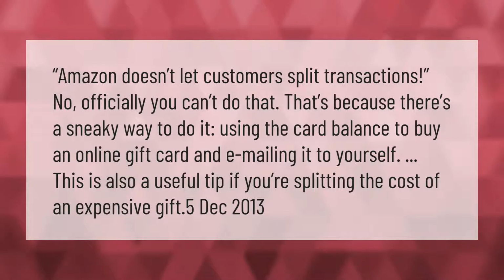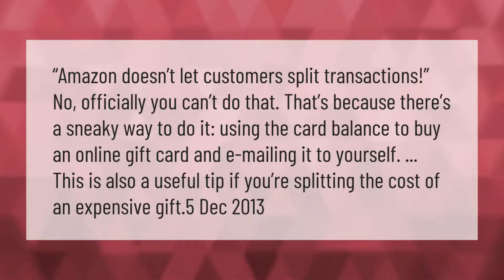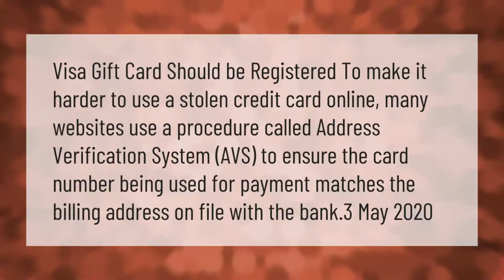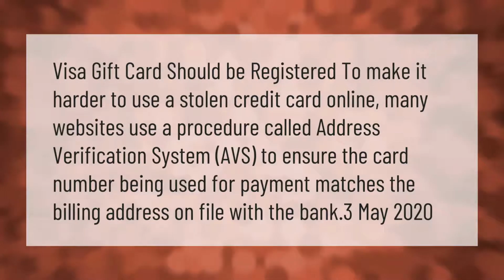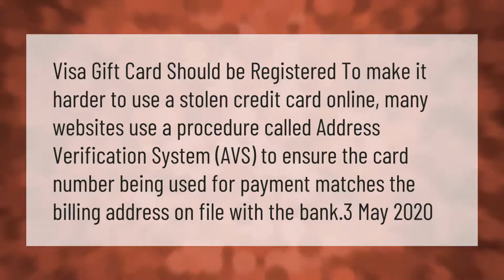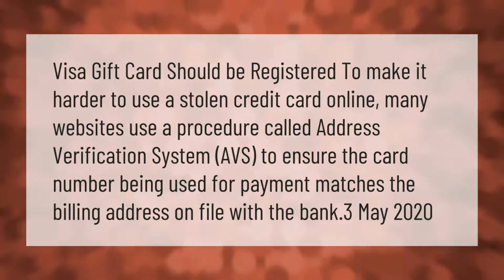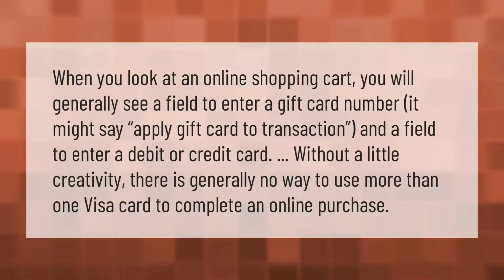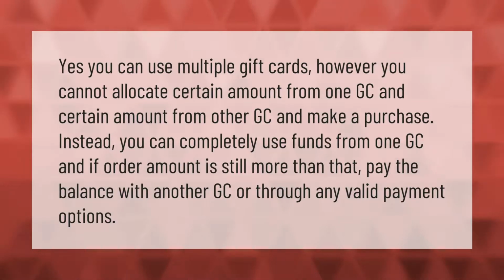Can I use a Visa gift card for partial payment on Amazon?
00:00 - Can I use a Visa gift card for partial payment on Amazon?
00:41 - Why can't I use my Visa gift card online?
01:10 - Can you pay with two Visa gift cards online?
01:40 - How many gift cards can you use on Amazon?

Laura S. Harris (2021, March 6.) Can I use a Visa gift card for partial payment on Amazon?
    AskAbout.video/articles/Can-I-use-a-Visa-gift-card-for-partial-payment-on-Amazon-227820